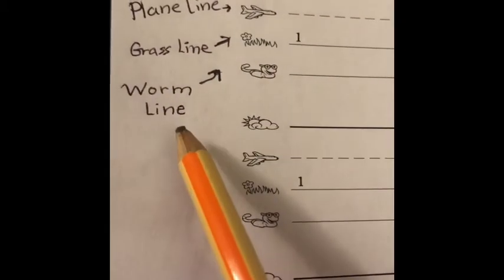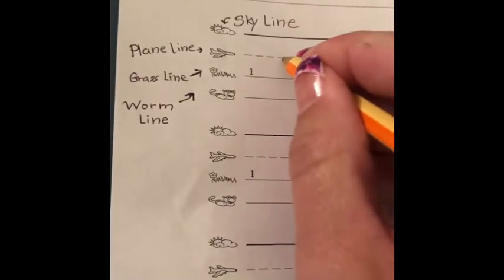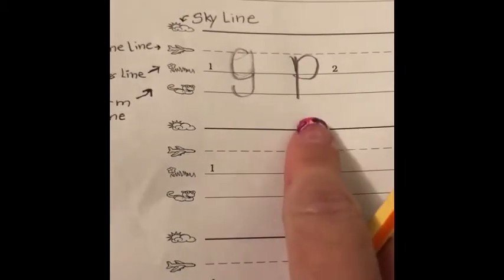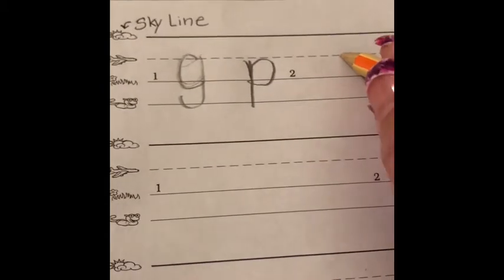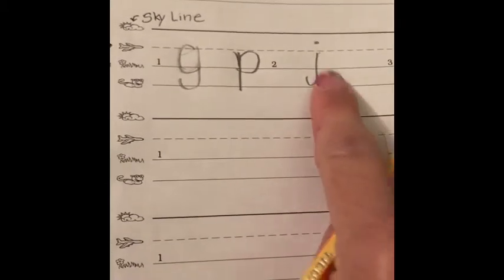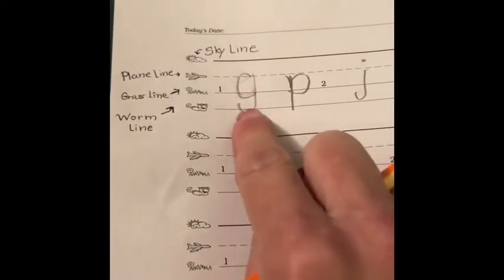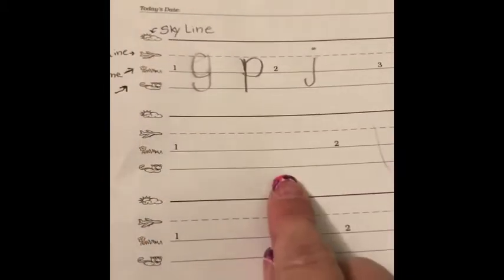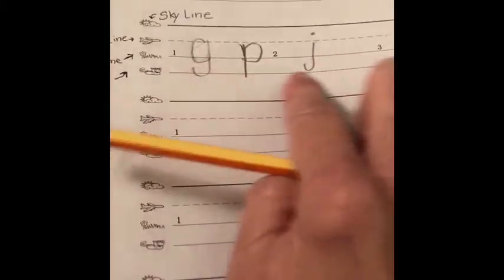Printing INTRO Lesson Part 2: Learning the Names of the Lines We Use to Write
In this video lesson, which is for children or any adults working with children, we will learn the special name we call each of the lines on our FUNDATIONS printing paper. I refer to the names of these lines throughout ALL of the video lessons for printing so it’s important for everyone to learn them.